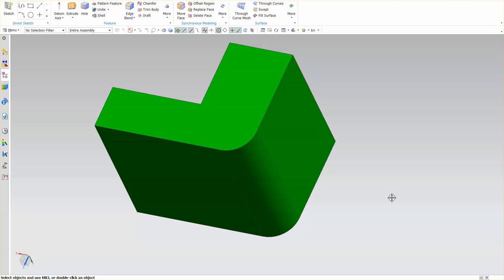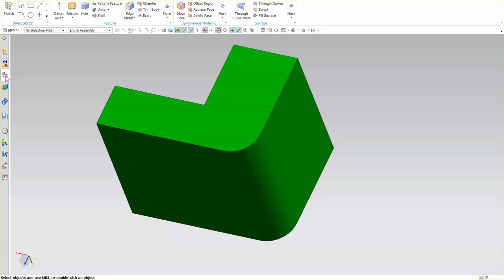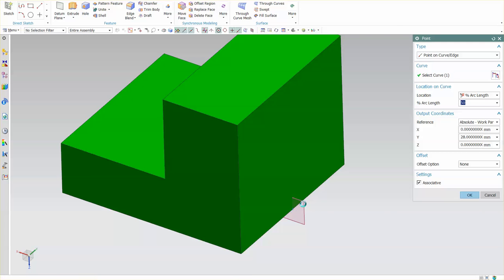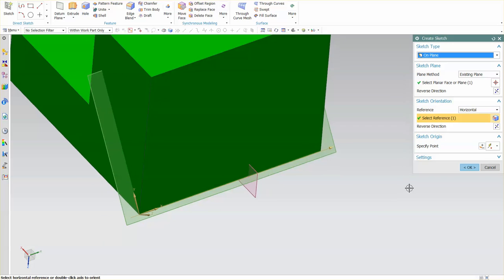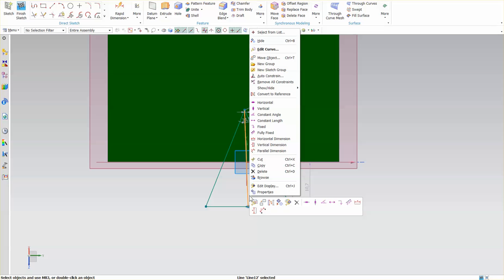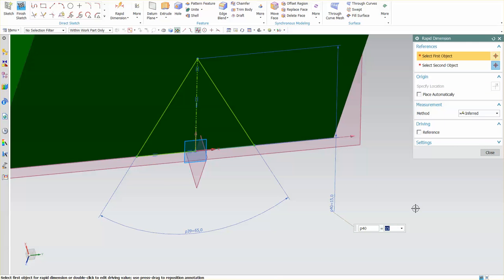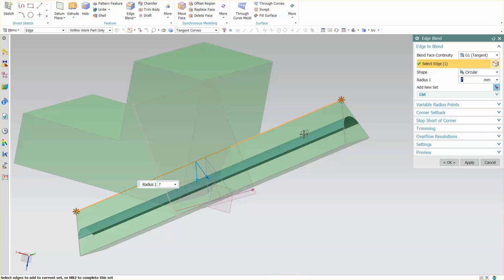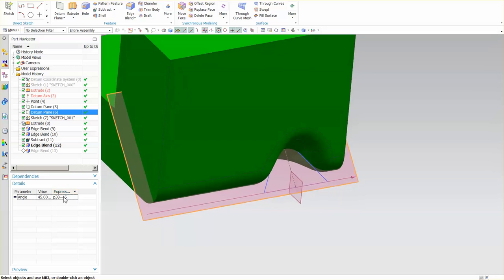Siemens NX | Reference Geometry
Datum geometry (Plane, Axis and Point) are very useful to help frame and place features. In this example an edge will eventually be filleted away but it needs to be used as a reference to place a Dart.